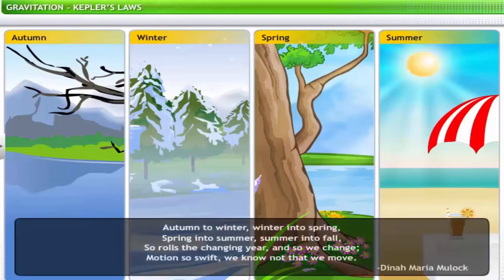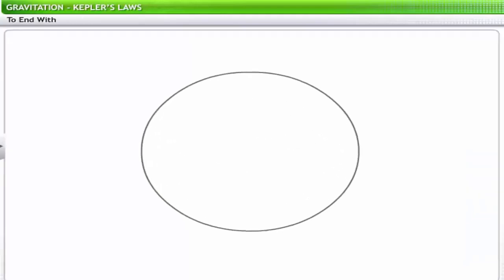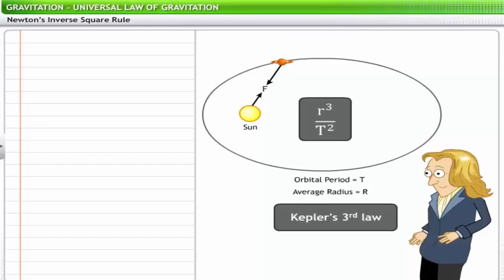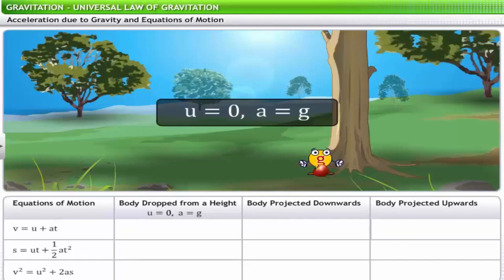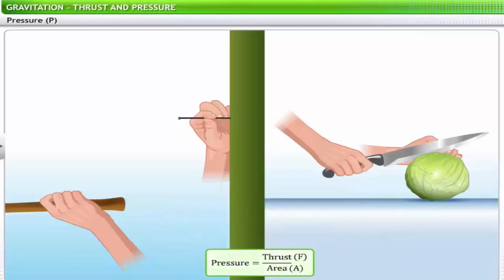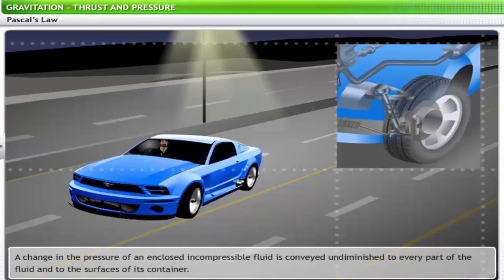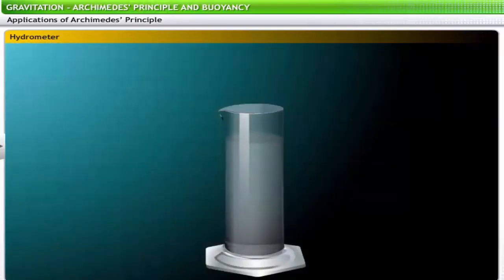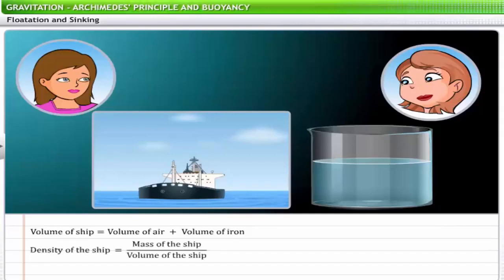CBSE Class 9 Science - 10 | Gravitation | Full Chapter | NCERT Animation